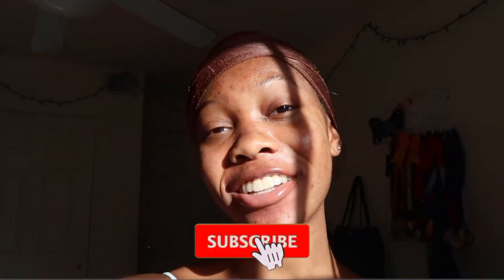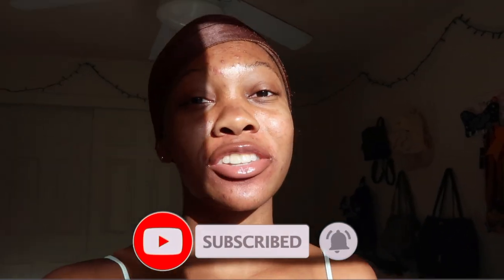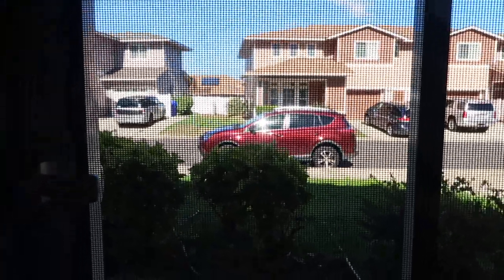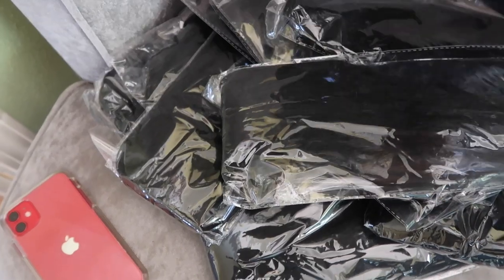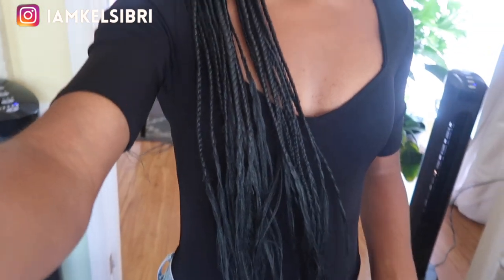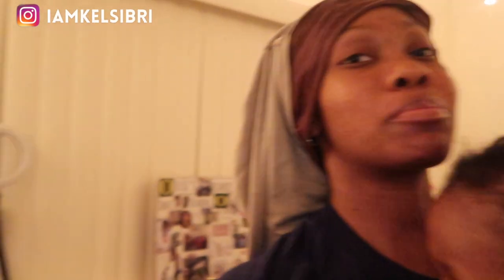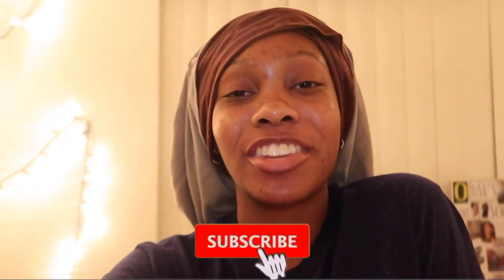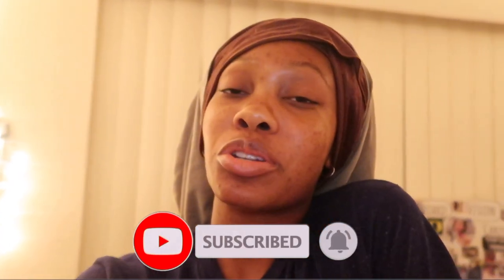GETTING BOX BRAIDS FOR THE FIRST TIME! 🦋|| A DAY IN MY LIFE VLOG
I ＮＳＴＡＧＲＡＭ
↳ iamkelsibri

💻 ＲＥＣＥＮＴ ＵＰＬＯＡＤＳ🎥

music used